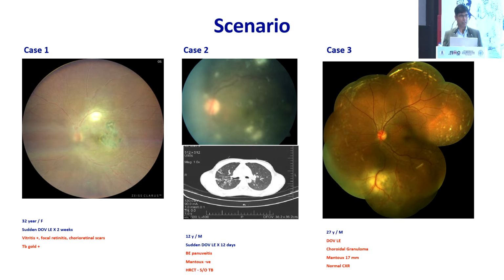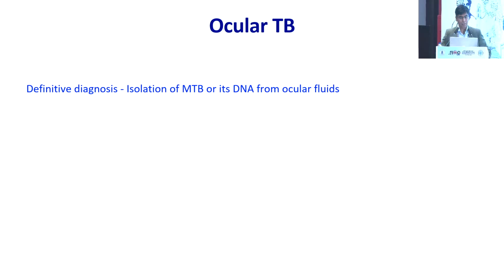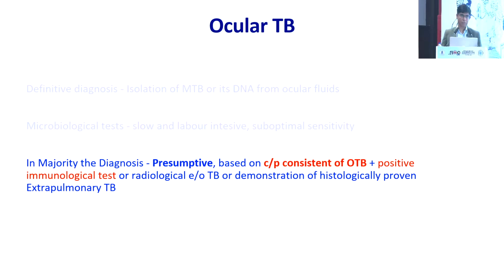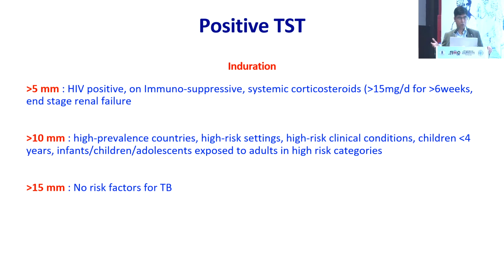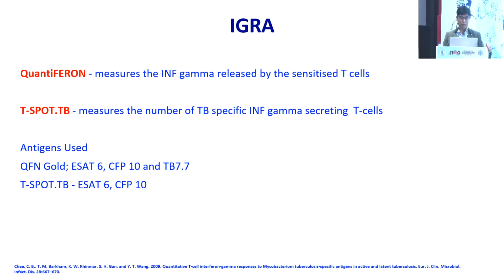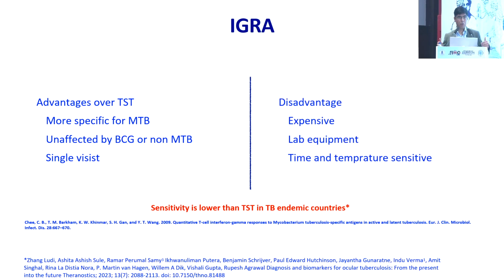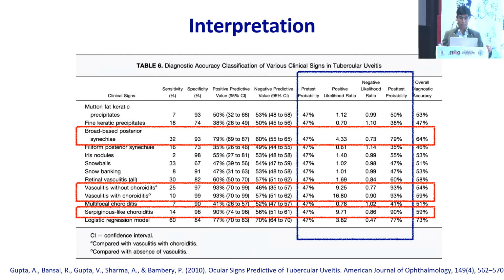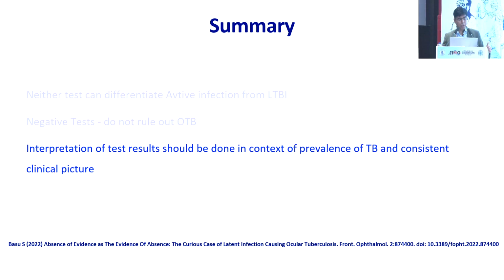AIOC2024 GP55 Topic Dr Alok Sen Mantoux and QuantiFERON truths and untruths